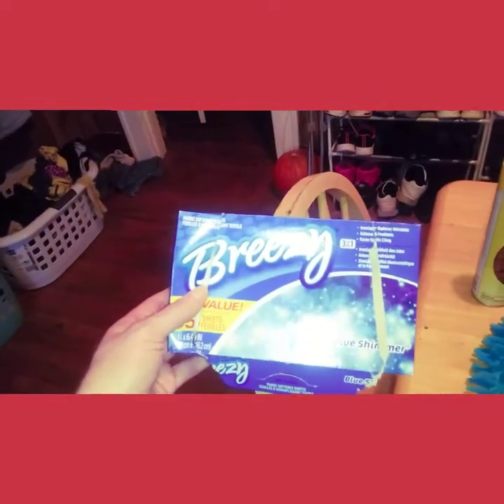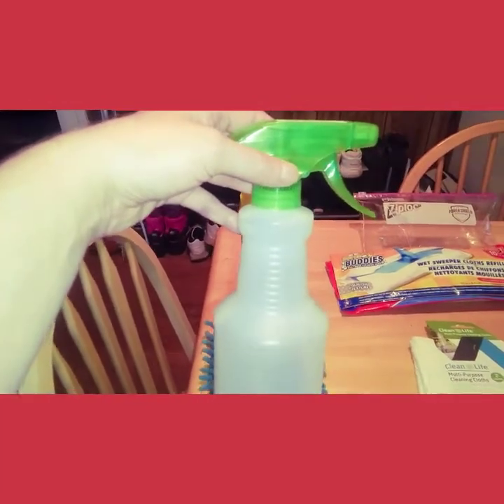Dusting 101 Clean With Me.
Get your home holiday ready with me. Try these tips and tricks. Let me know in comments your favorite.

Vinegar Spray: You will need.
Spray Bottle
3 Parts Water
1 Part Vinegar
1 Part Dish Soap

Dusting is a daunting task, my video shows which major areas need to be done and I list other areas. Such as beds, curtains and rugs. Keep your home clean with me. Lettuceeat links will be below for my videos mentioned.